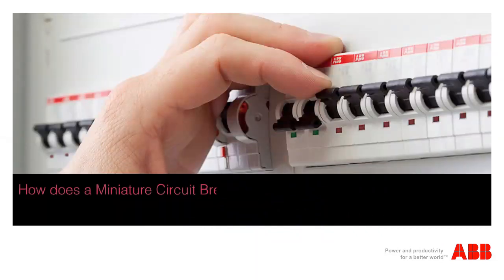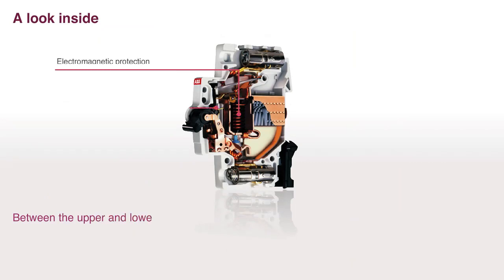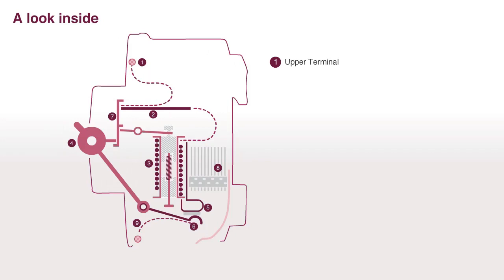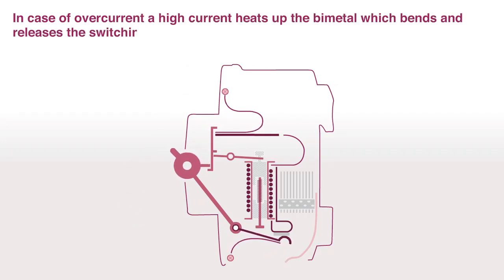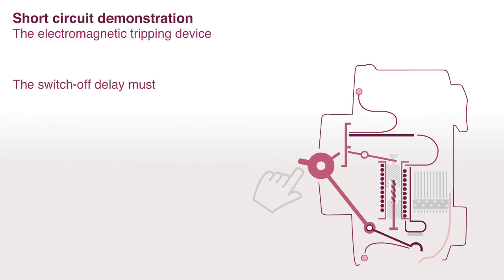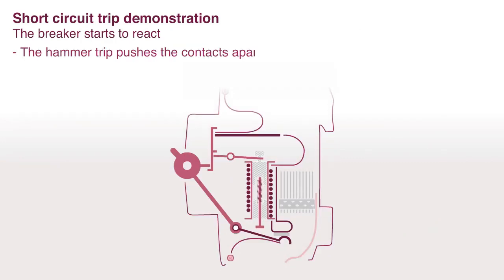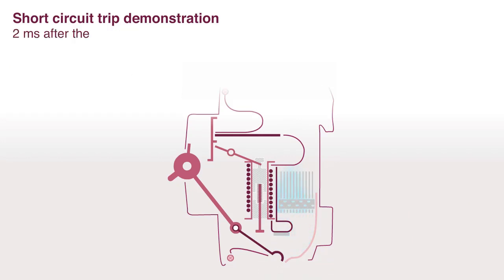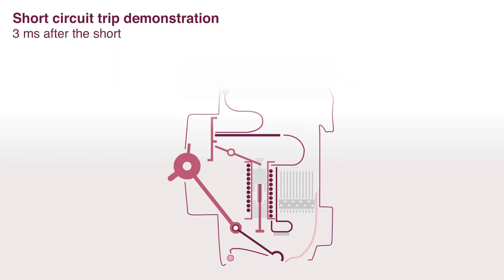ABB GARAGE NUGGET #10 - How does a Miniture Circuit Breaker (MCB) work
See it from inside of a Miniature Circuit Breaker (MCB) and understand how a MCB functions. The operation of the mechanisms are revealed in milliseconds and you can discover the functionality of the product and the sequence in case of an overcurrent or short-circuit.